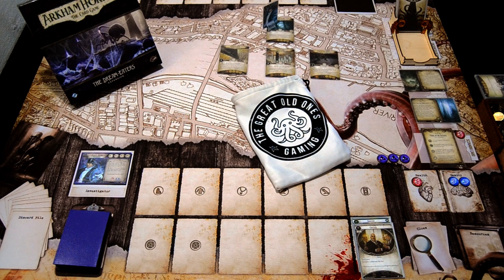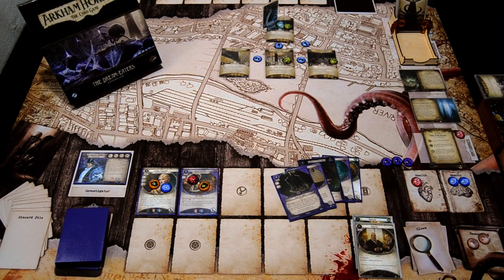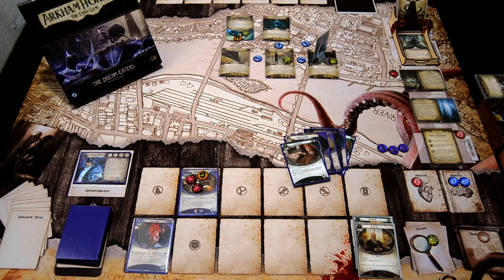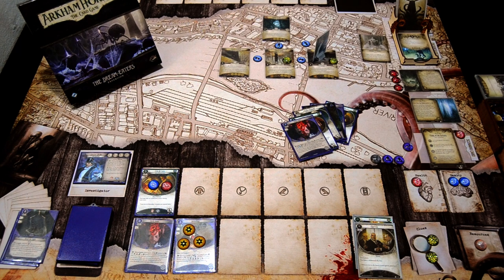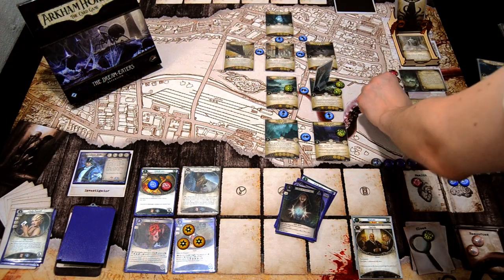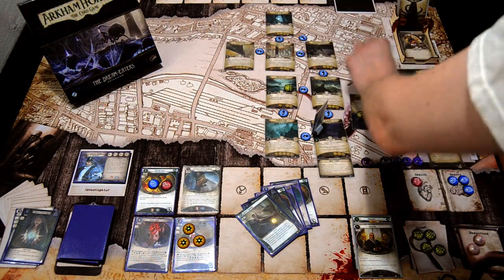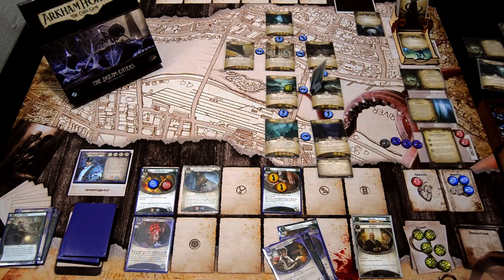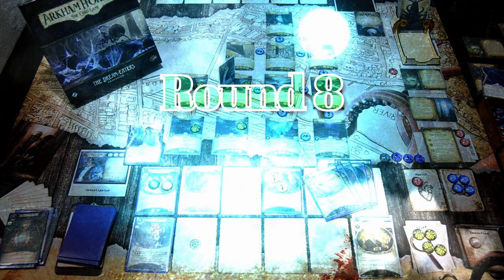Arkham Horror LCG Campaign Dexter Drake in Point of No Return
Dexter Drake continues his journey into the Dreamlands through the Underworld in Point of No Return. Can Dexter find what is causing the Merging of the Dreamlands into the Waking World?

If you would like to see your deck tested or played in a specific campaign, you can send me an e-mail to and provide a link to your decklist on arkhamdb.com. You can also suggest a scenario for me to try out the deck in!

Elsie Gee Tokens shop on Etsy.com:

Momo Monster Co. playmat on Etsy.com:

Token boxes from Kirby's Workshop on Etsy.com: